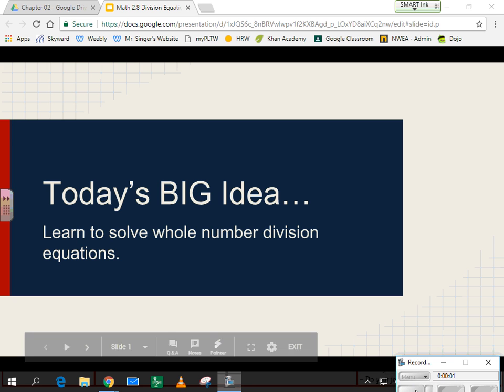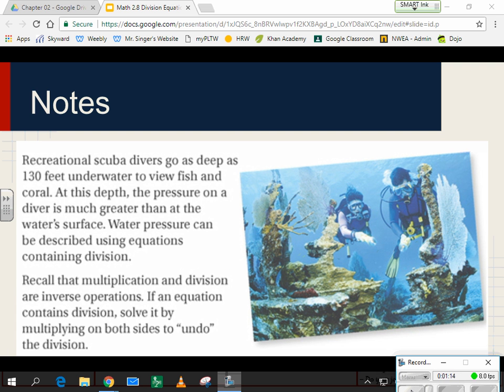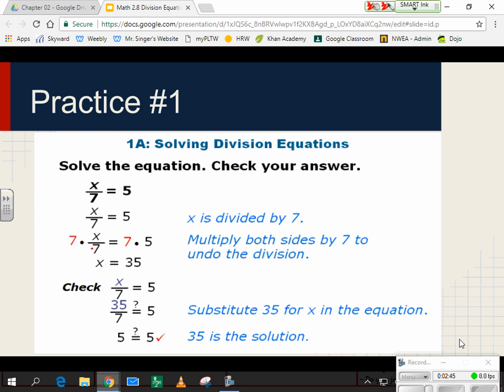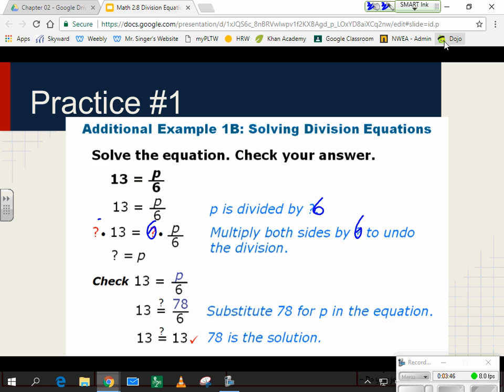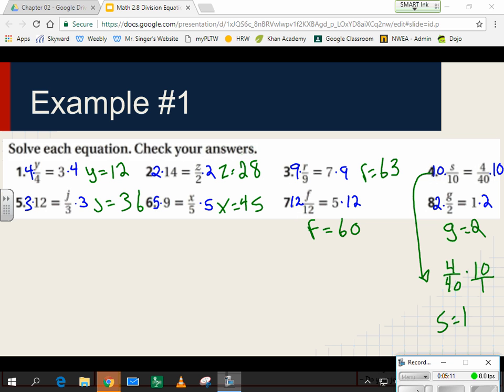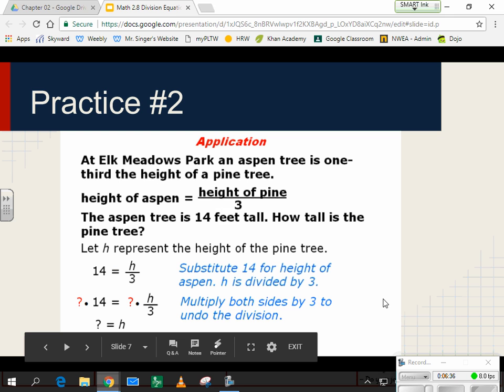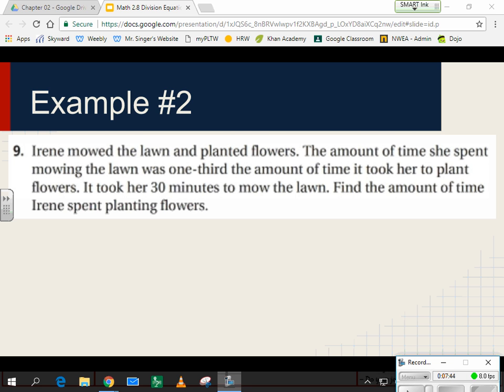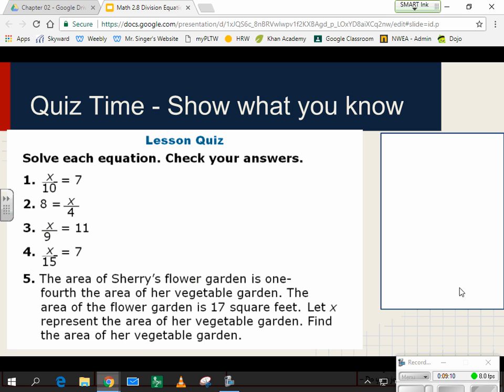2.8 Division Equations